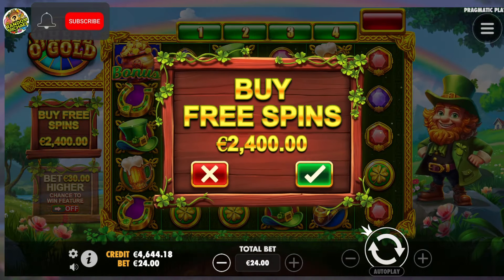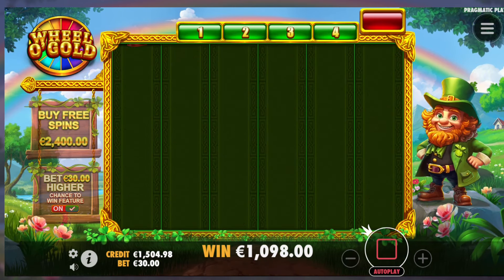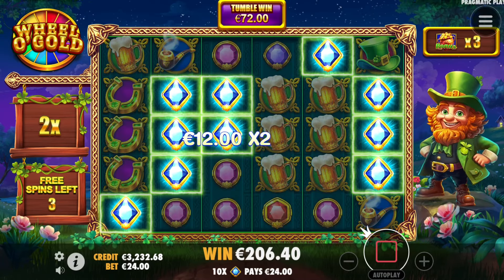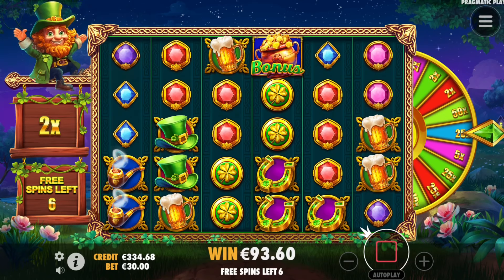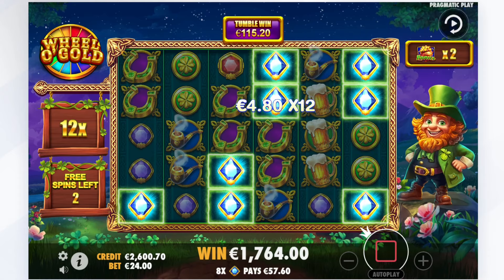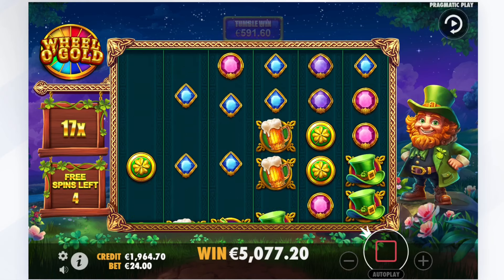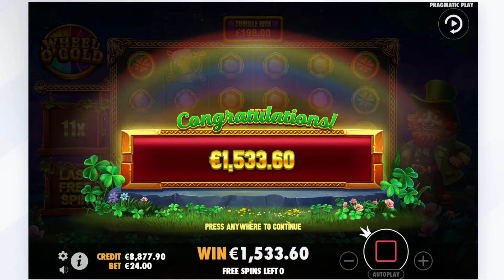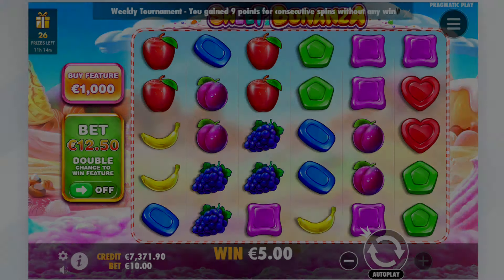NEW WHEEL O' GOLD SLOT 🤑 MAX BET BONUS BUYS 🔥 & BIG WINS OMG THIS MULTI CAN BE HUGE‼️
Wheel O Gold New Slot Max Bet Bonus Buys 🤑 and Big Wins! Random Michael did Back to Back Huge Max Bet Bonus Buys 🔥 on this New Wheel O Gold Slot. Omg we got so many Retriggers with Extra Free Spins and Multipliers on this Big Bonus Buys. Let's see how many Big Wins and Profit Random Michael can get here on this Epic bonus Buy Session.

18+ The Main purpose of this channel and my videos is to share my gambling experience we upload all  Winning and Losing Videos to provide Entertainment.

1 - Don't think of gambling as a way to make money.
2 - Only gamble with money you can afford to lose.
3 - Set a money limit Decide how much you can afford to lose before you play.
4 - Set a time limit in advance.
5 - Never chase your losses!
18+ BeGambleAware.org